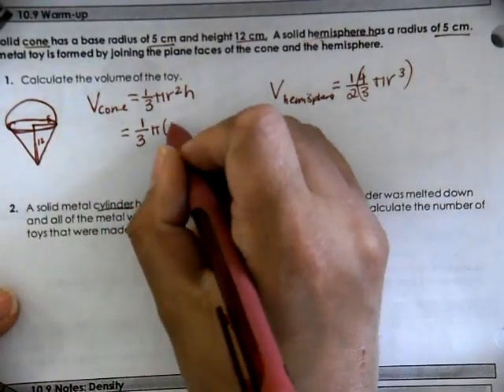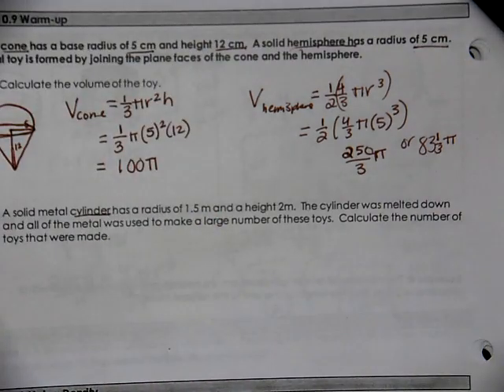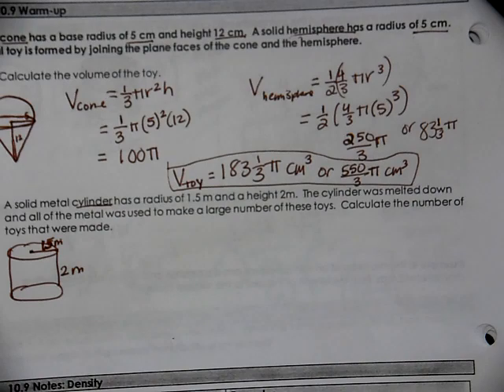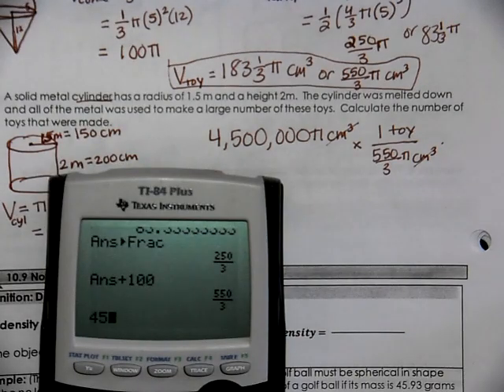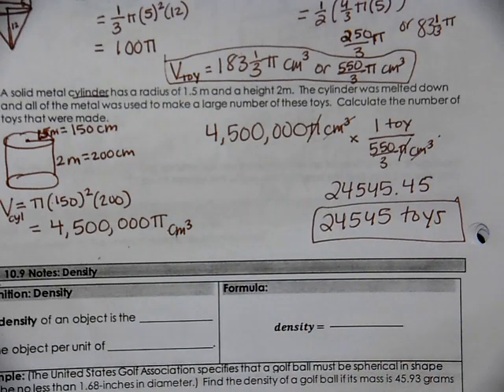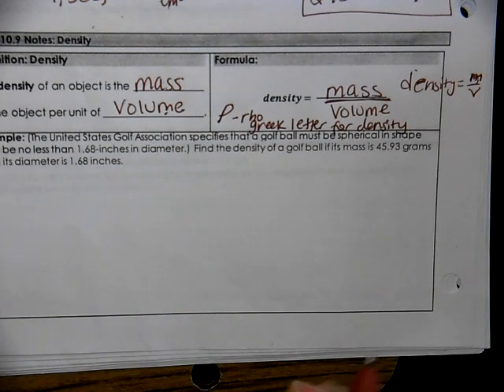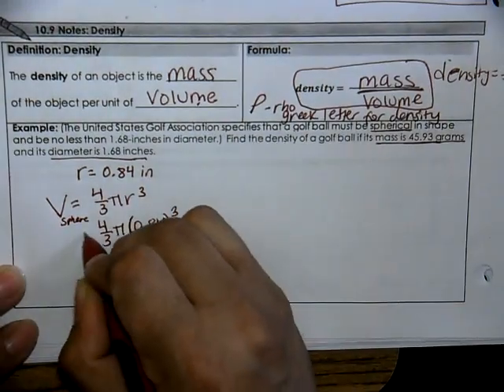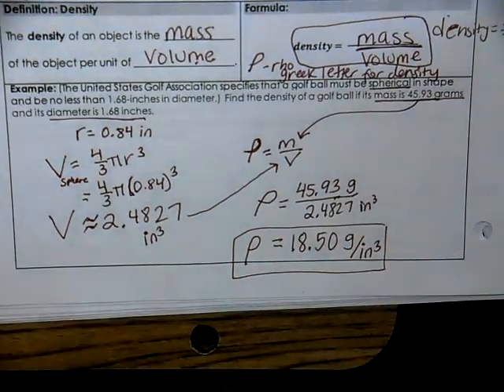HG 10.7 Density